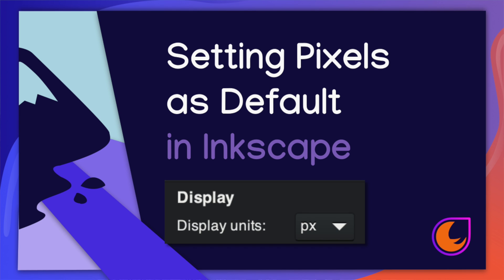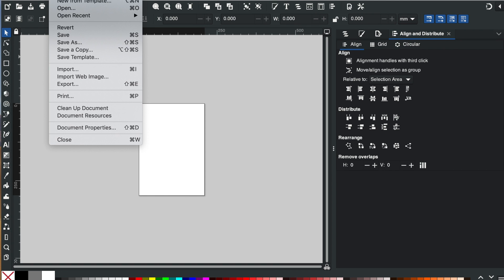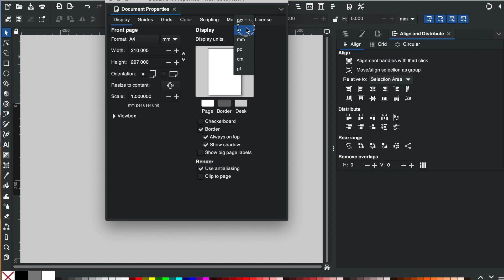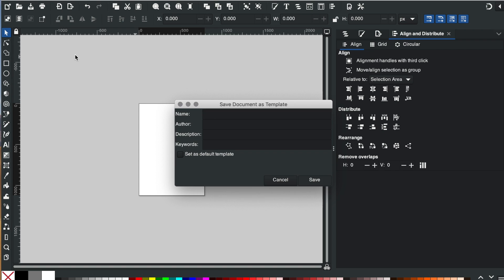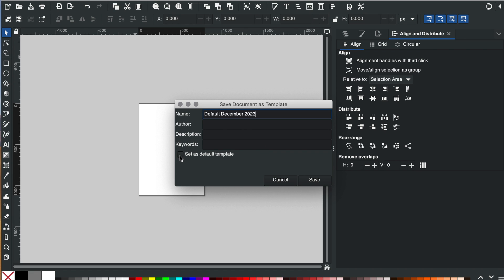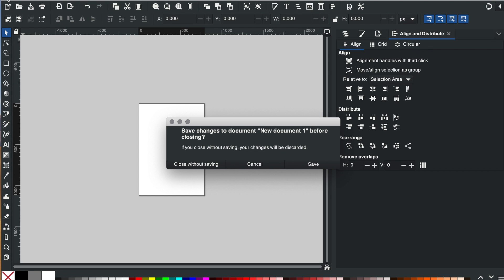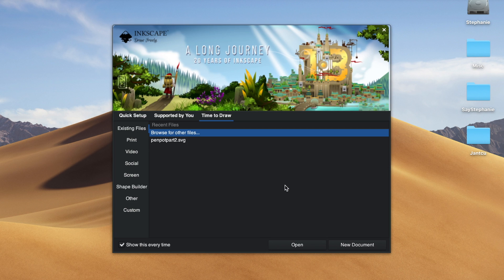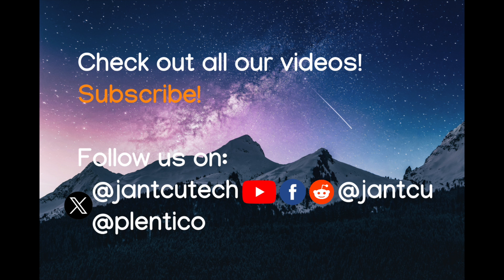Setting Pixels as Default in Inkscape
Setting Pixels as Default in Inkscape 1.3.2 so that the next time you open the program, you do not have to update the Display Units each time. Hope you find this video helpful!